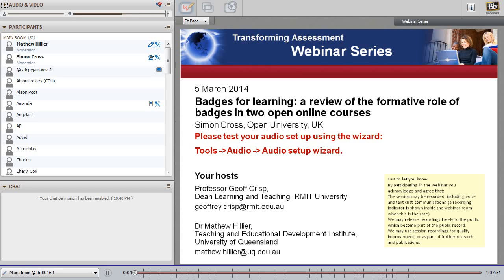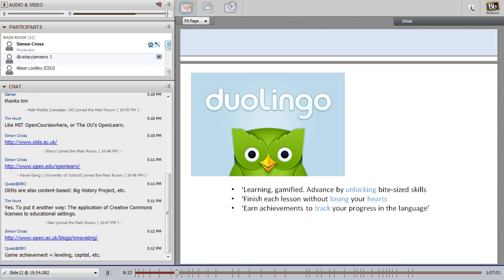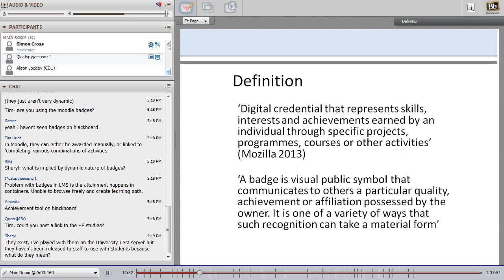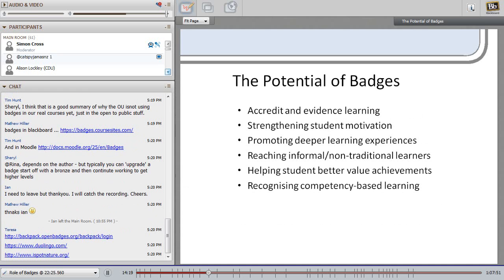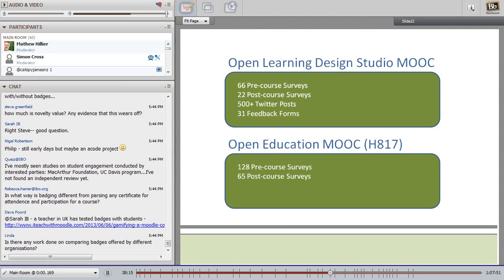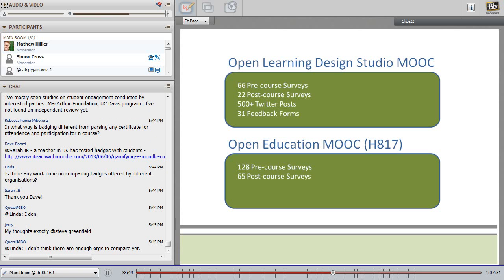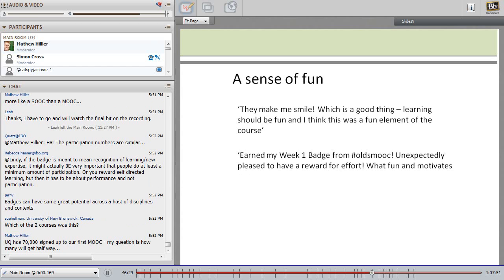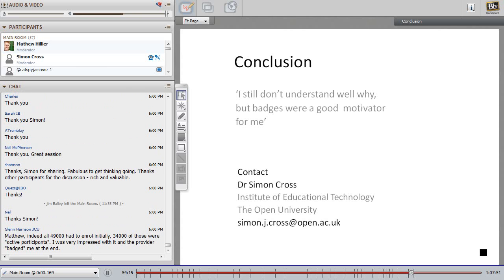Badges for Learning: a review of the formative role of badges in two open online courses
Transforming Assessment Webinar 5 March 2014
Presenter: Simon Cross, (Open University, UK)

The emergence of open online learning courses brings in to sharp relief the viability of existing forms of teacher provided formative and summative assessment. For such courses that carry no charge for participation alternative structures for engaging, motivating and sustaining study need to be sought. This session will cover some potential social and psychological roles for badges and then report on the reception and use of badges in two 'massive' open online courses delivered in 2013. This will highlight the varied functions badges performed with particular attention to how they may support and guide learning in a 'formative' capacity during a course and the need for effective pedagogic design and alignment of the course badging strategy. This discussion will draw upon data from end of courses surveys that specifically asked about badges, pre-course surveys, and user comments made during the course such as on Twitter.

This session was hosted by Dr Mathew Hillier, University of Queensland, Australia starting 07:00AM UST/GMT. Duration 1 hour, 7 minutes.